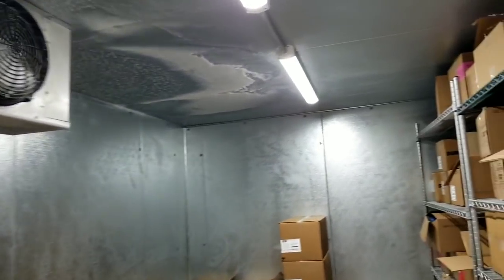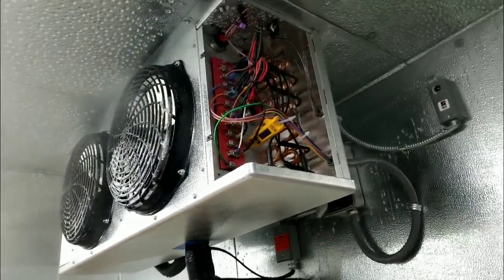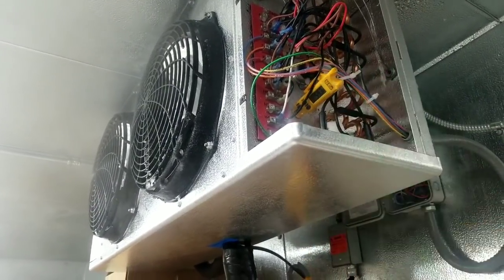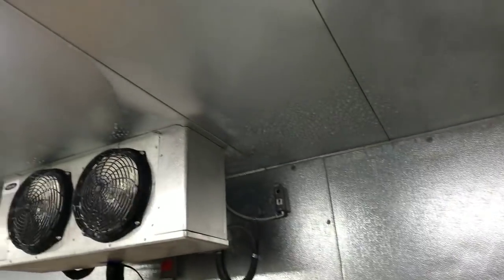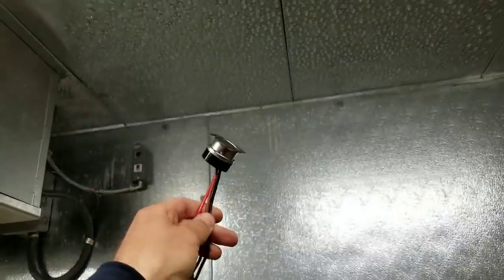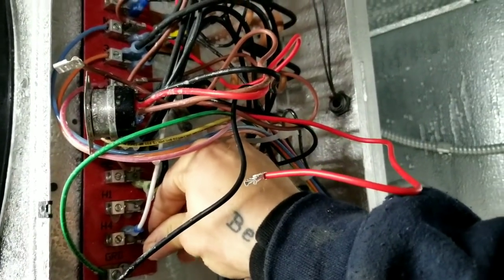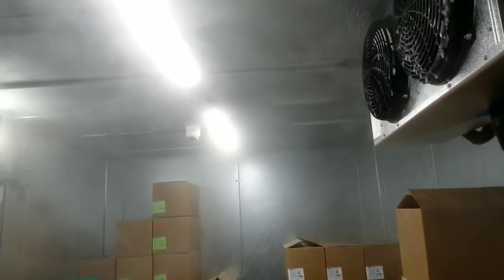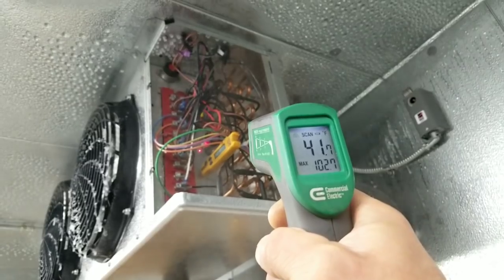Defrost issues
In this video I showcase a defrost issue ive been dealing with over the last few weeks. We have a walk in freezer that is defrosting to long, its under warranty so I am somewhat at the mercy of the manufacturer. Enjoy